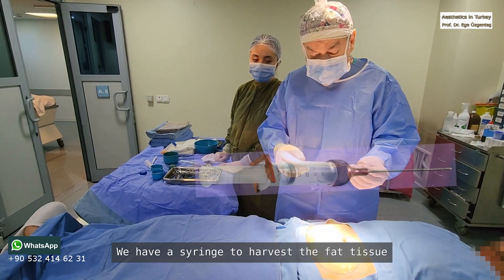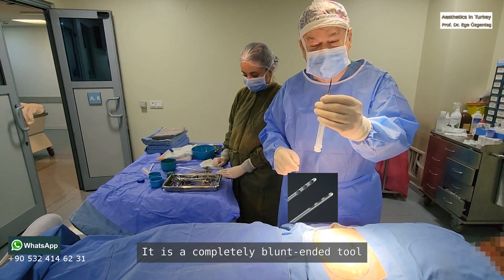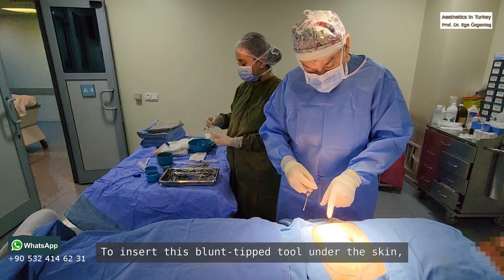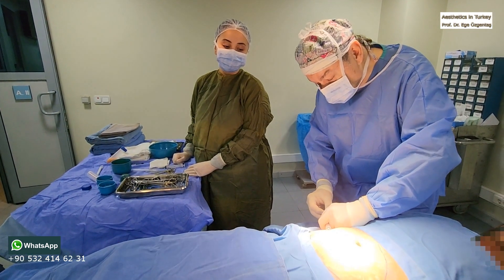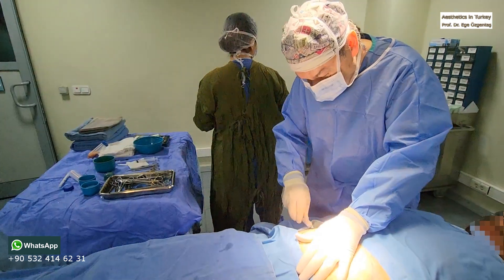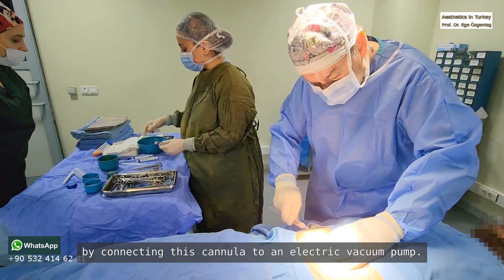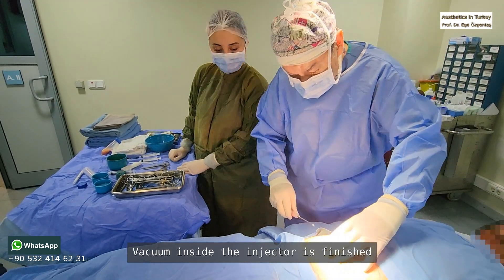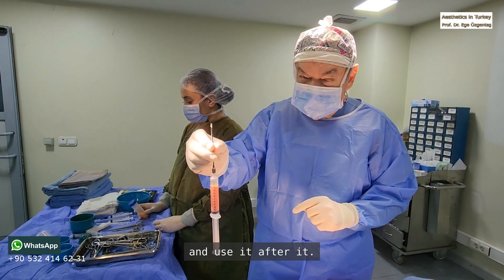Harvesting fat with a syringe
Autologous fat transfer procedures are gaining more popularity and the survival rates of the transferred fat are increasing. Of course the most important part of these procedures is harvesting the autologous fat. If we need a large amount of fat, the most convenient way is to make a liposuction with a machine and collect the fat in a sterile container. However liposuction is a costly operation. For some kind of facial rejuvenation procedures and small touch ups, we usually don’t need too much fat. There is a simpler way to harvest the fat: Using a syringe and proper cannula and sucking fat tissue with the vacuum created into the syringe. The procedure of harvesting fat with a syringe can be done under local anesthesia and in an outpatient facility. Although it seems easy to perform, expertise and experience are necessary to do it. Because the important point is not only to yield the fat tissue but to have it without damaging the viability of fat cells.